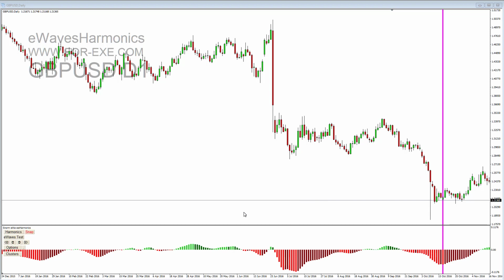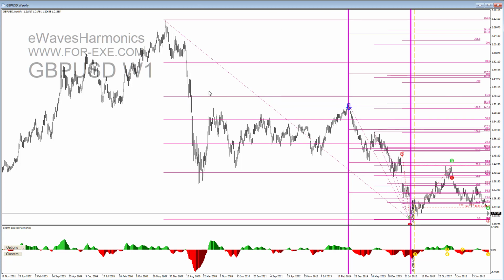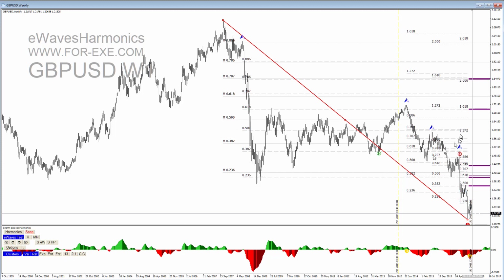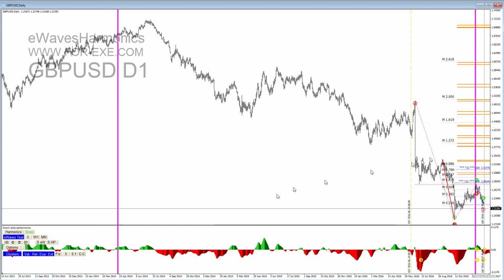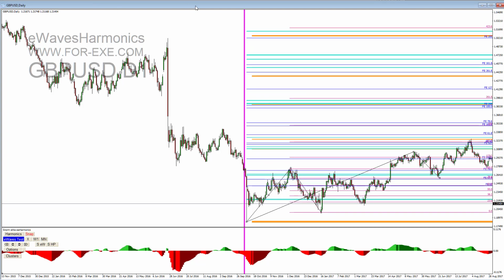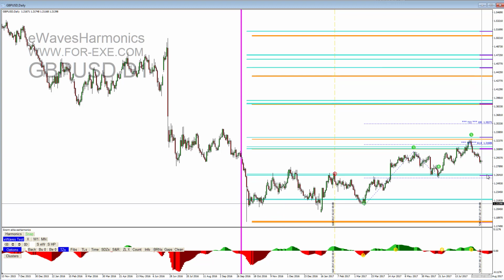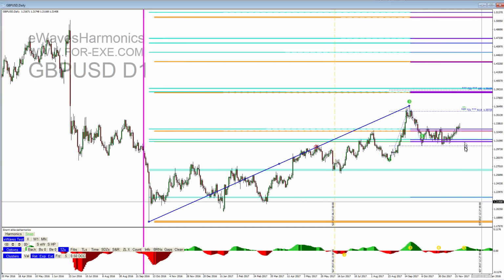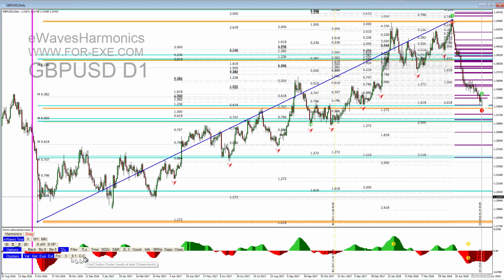eWH Fibonacci Clusters Tool Cable Example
Another example of using Fibonacci Clusters, from eWavesHarmonics, on Cable